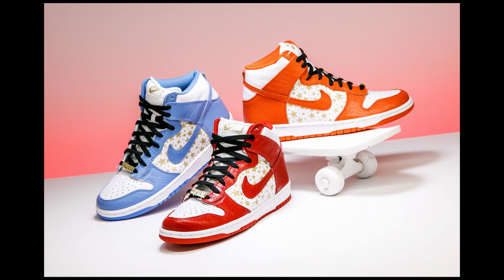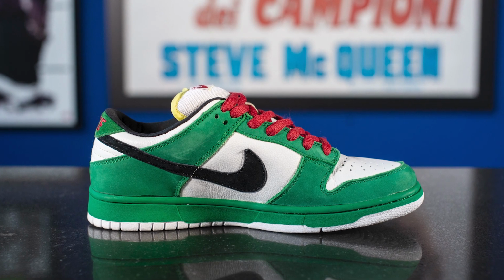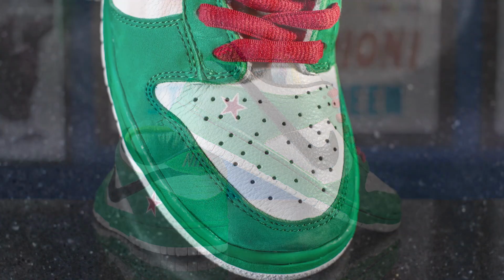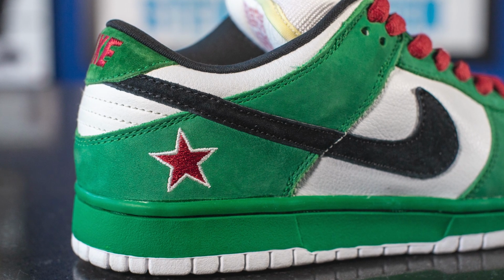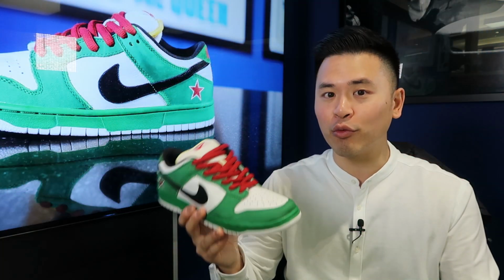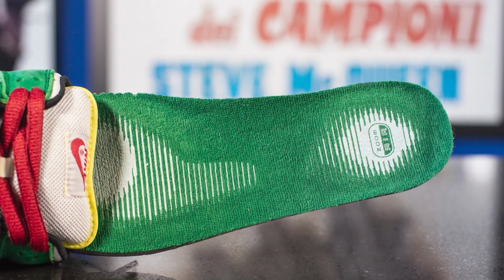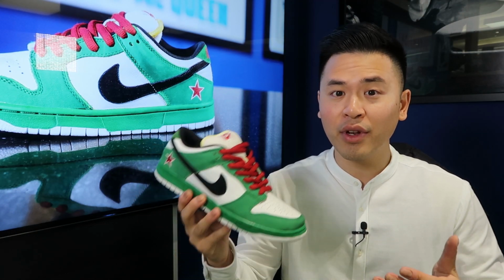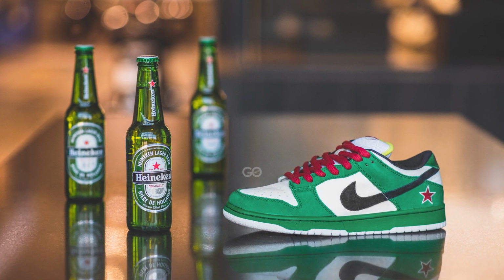Nike SB Dunk Low Pro "Heineken": Closer Look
Welcome to the Dare to Dream Collection, where I give you a closer look at some of the more rare and high heat sneakers from past and present. My second video details the iconic "Heineken" SB Dunk Low Pro. Originally releasing in 2003 during a golden age of Nike SB, these rigthfully have become one of the most recognizable Dunks of all time!

Check out my debut video of this series with the "White" Off-White x Air Jordan 1